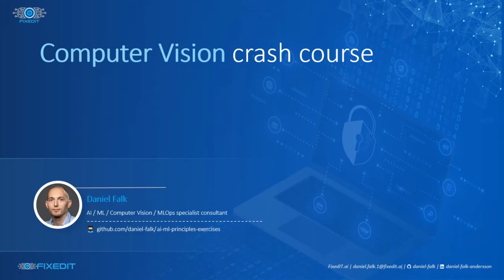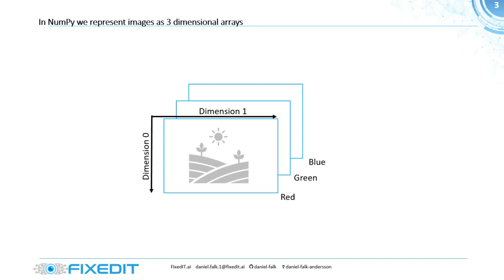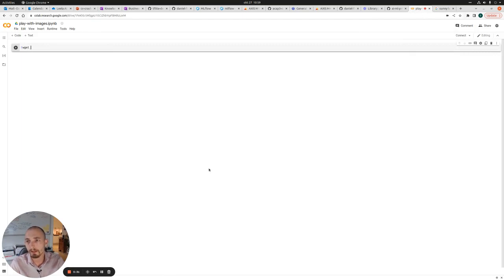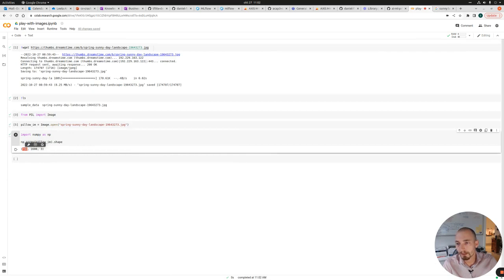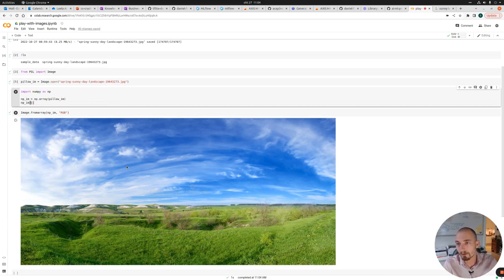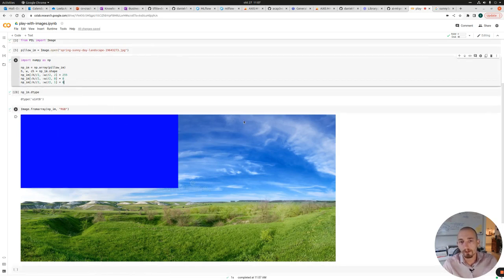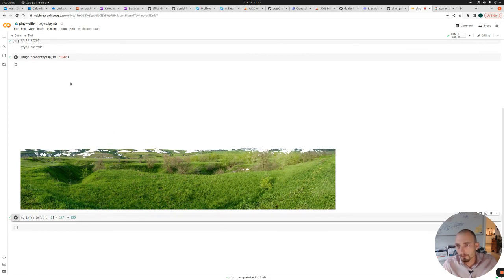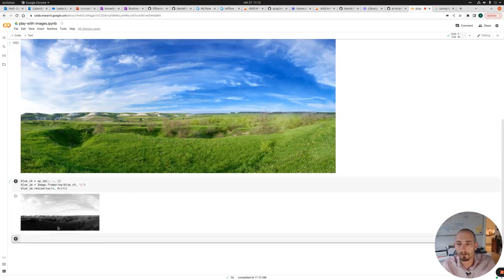Computer Vision crash course PART 1: Working with images in Python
In this 5 part video series you learn how to do machine learning for image classification within one hour. We recommend to spend a day or two to experiment with this before attending our other educations on conceptual machine learning and MLOps.

Video 1: Working with images in Python
Video 2: Setting up the Colab and GitHub environment
Video 3: Exploring the sklearn dataset
Video 4: Training and evaluating a classification model
Video 5: Predicting our own images and saving the model

The exercise uses Python, Google Colab and sklearn.